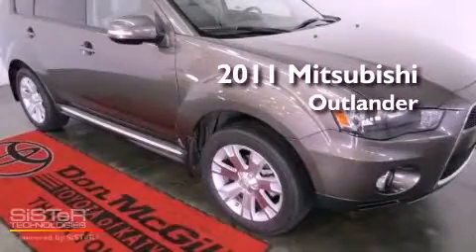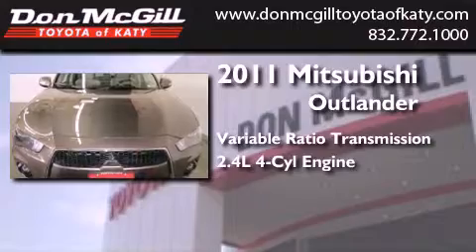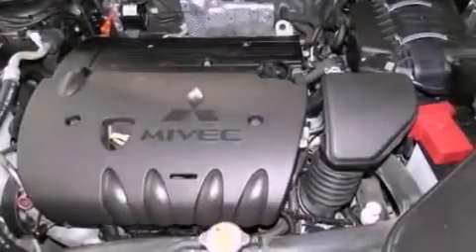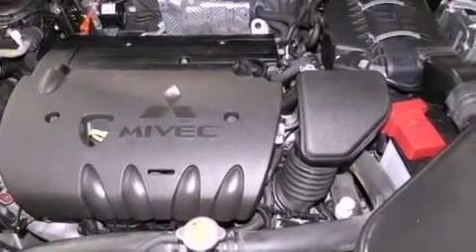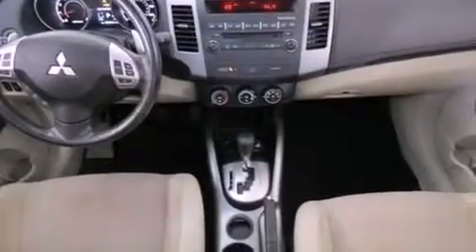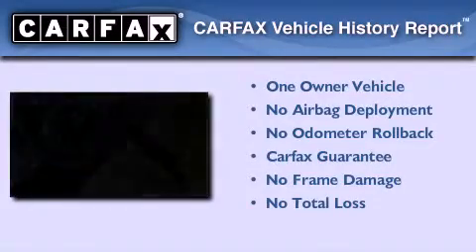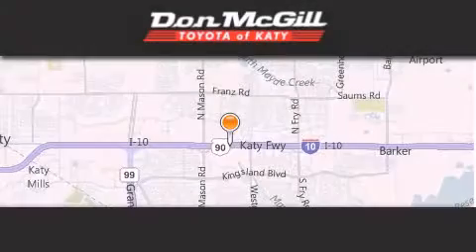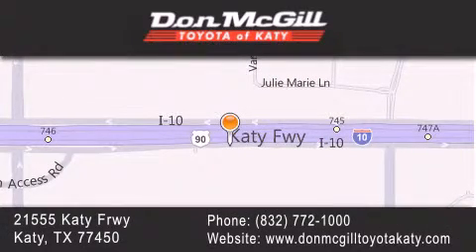2011 Mitsubishi Outlander Katy Texas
Year : 2011
 Make :
 Model :
 Engine : Gas I4 2.4L/144
 Trans . : Variable
 Exterior : Quartz Brown Metallic
 Miles : 30,140

 Stock : K52103

 2011 Katy Texas